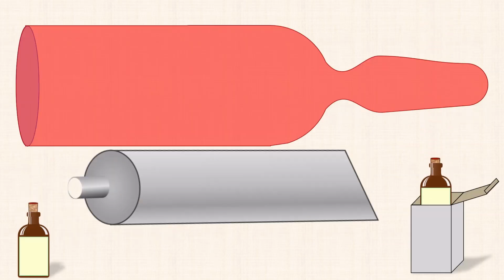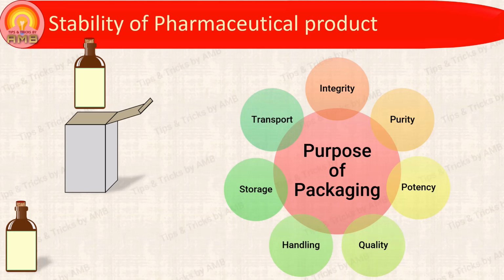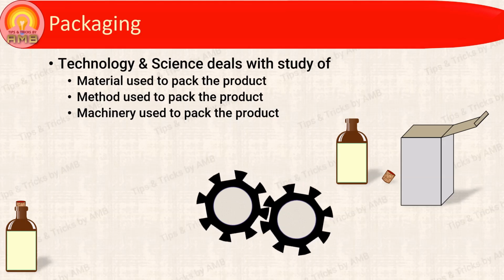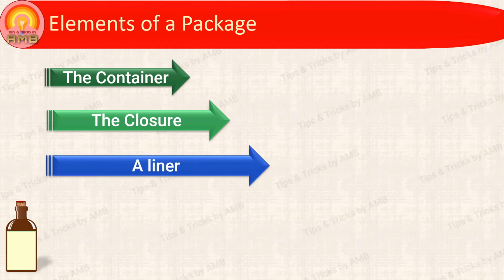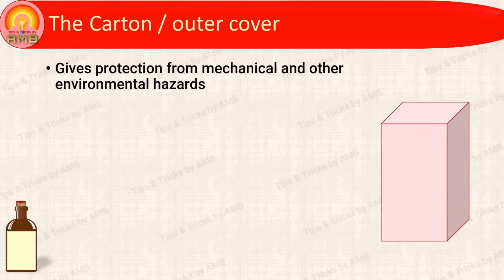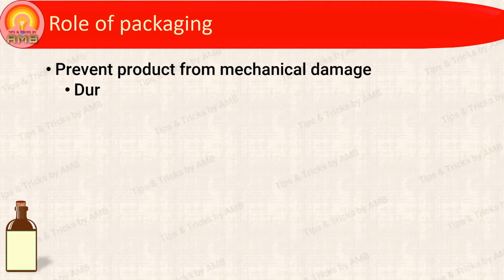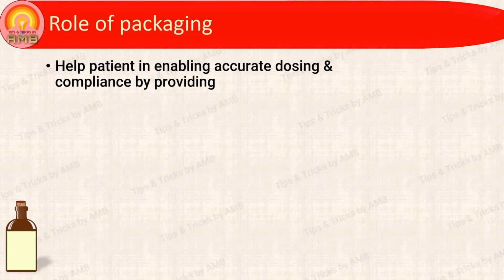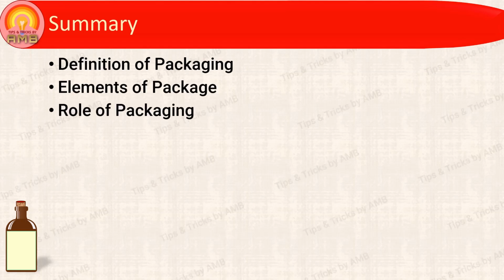Introduction to Pharmaceutical Packaging | Elements & Role of Packaging | Pharmaceutics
Welcome back to Tips & Tricks by AMB! In Part 1 of our Pharmaceutical Packaging series, we build the core foundation by breaking down the Concept of Packaging used for diverse pharmaceutical dosage forms.

A pharmaceutical container is much more than just an external cover; it is an integral element of the final medicine that protects its integrity, purity, potency, and quality from manufacturing until its expiry date. To help D.Pharm (Diploma in Pharmacy) and B.Pharm (Bachelor of Pharmacy) students secure excellent grades in their board and university exams, this interactive lecture simplifies technical industrial operations using real-world analogies and multi-language support.

📌 What You Will Master in This Video:

The 3 Ms of Packaging: Defining how material, method, and machinery combine as a system of science and technology.

Hazards of Improper Packaging: How low-quality materials can react with your dosage form, creating toxic degradation products.

5 Essential Elements of a Package: Defining the discrete roles of the Container, Closure, Liner, Carton (Outer Cover), and the outermost shipping Box.

The Core Role of Packaging: Deep dive into product protection (mechanical vs. environmental), identification tracking, and providing accurate dosing compliance tools (droppers, cups, syringes).

📖 Chapters & Timestamps:
[00:00] - Introduction & The Creative Takeaway Service Analogy
[01:34] - Student Learning Outcomes & Objectives
[01:55] - Why Drug Stability Depends on Quality Pharmaceutical Packaging
[02:46] - The 3 Ms Definition: Material, Method, & Machinery Engineering
[03:43] - The Dangers of Improper Containers & Toxic Product Interactions
[04:32] - 5 Core Elements of a Package Architecture Overview
[05:01] - 1. Container & 2. Closure (Sealing & Evaporation Prevention)
[05:32] - 3. Liners (Creating a Perfect Hermetic Seal Inside the Cap)
[05:48] - 4. Cartons & 5. Boxes (Mechanical Cushioning & Transit Shock Absorbers)
[06:18] - Detailed Industrial Role & Functions of a Packaging System
[07:10] - Regulatory Information: Labeling, Tracking, and Shelf Life Identification
[08:03] - Enhancing Patient Dosing Accuracy & Compliance (Cups, Spoons, Droppers)
[08:48] - Final Summary, Chapter Synthesis & Core Examination Tips

If this conceptual breakdown cleared up your doubts before your sessionals, please give it a Like, Share it with your college WhatsApp groups or batchmates, and hit the Bell Icon to remain updated with all upcoming lectures!